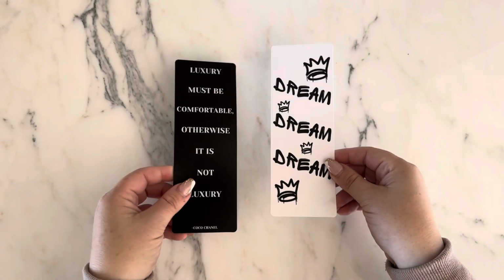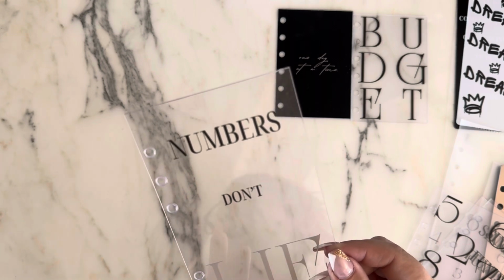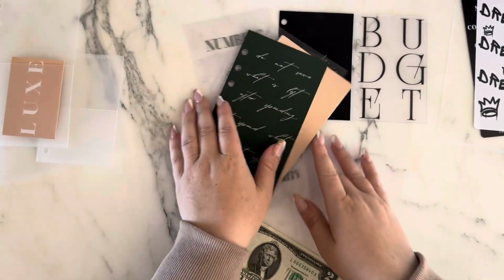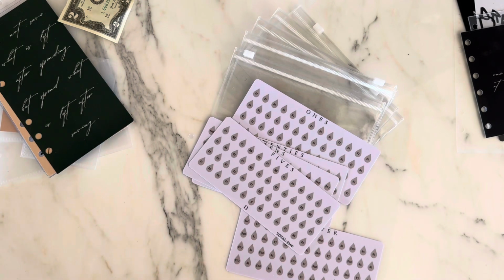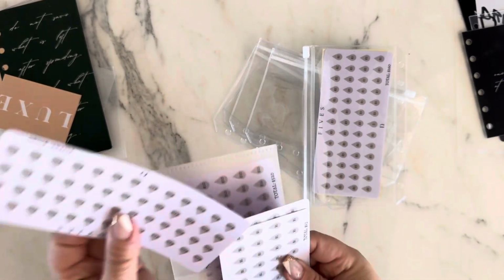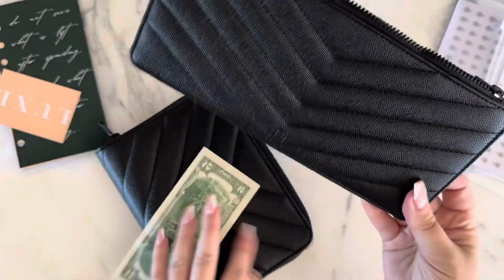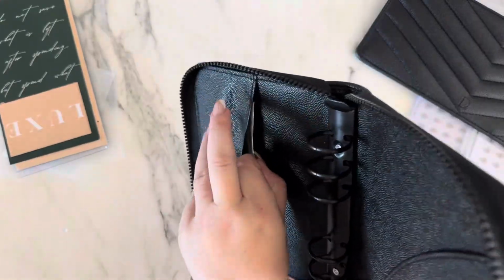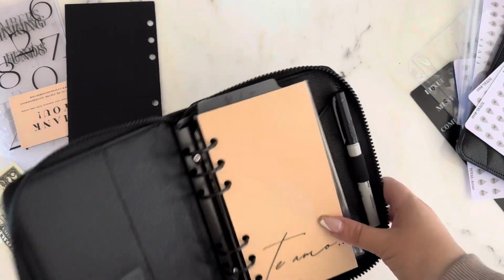New releases | budget launch | booktube | indie bookshop |back to basics | savings challenges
Thank you for stopping by ! Our launch is this Friday June 7th 2024 @ 8AM PST.

 Luxedesigns831

Luxedesignsshop.com